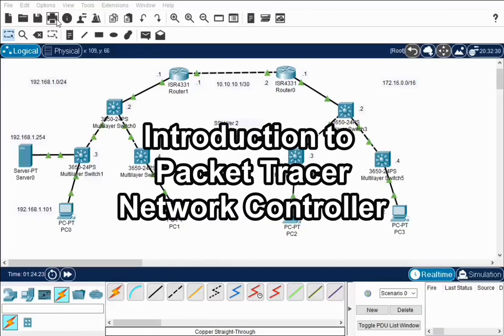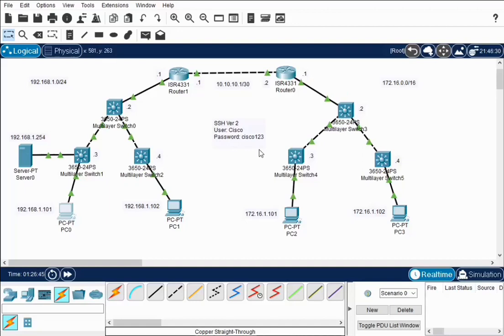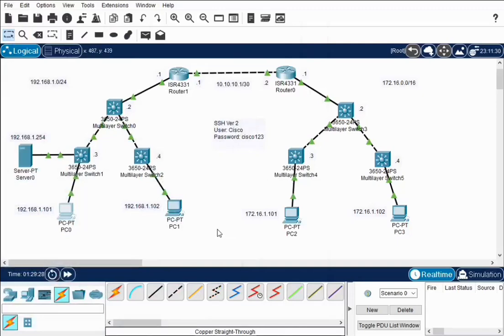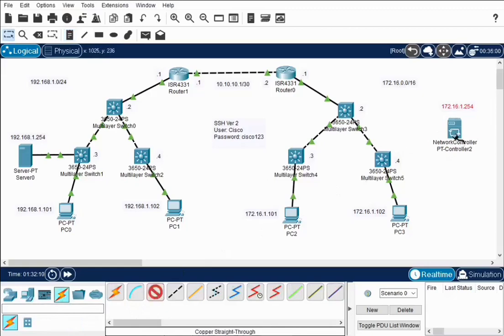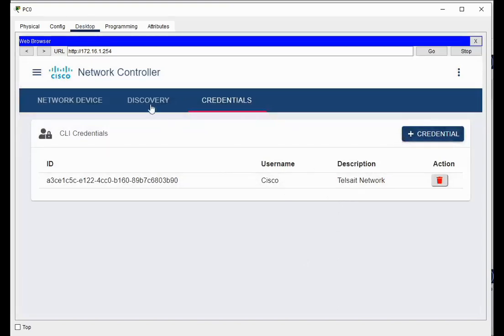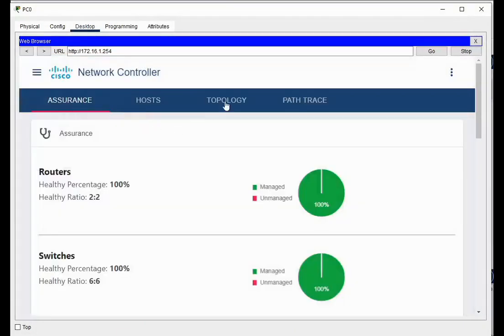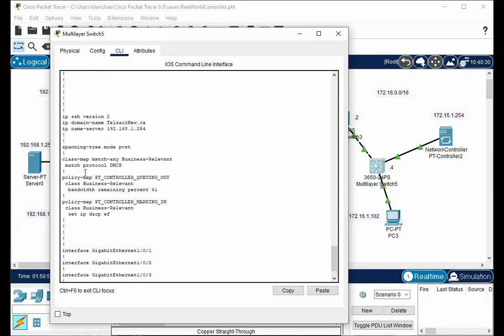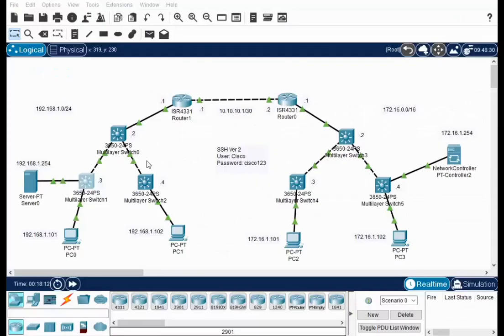Cisco Packet Tracer - Introduction to the Network Controller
Cisco Packet Tracer version 8 came out with the Network Controller. This video walks you through how to use the Network Controller, some "gotchas" and what you have to do to set up the network prior to using the Network Controller. We examine the functionality of the controller and how to remotely configure and manage the network devices using the Network Controller.